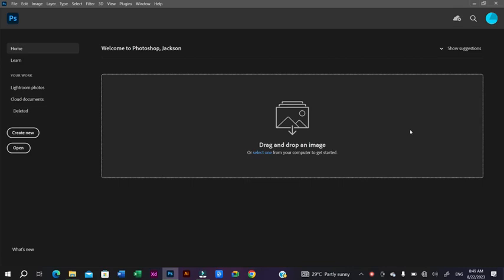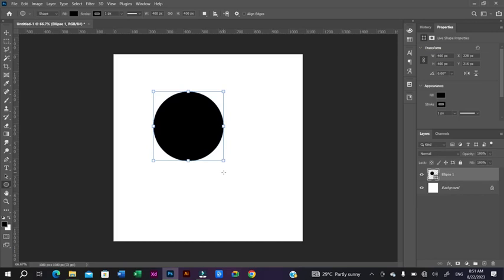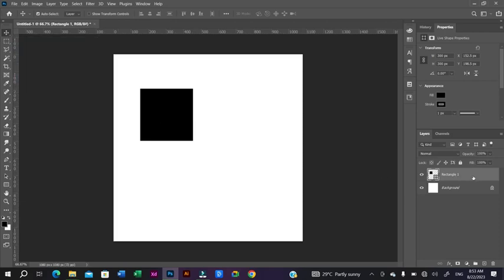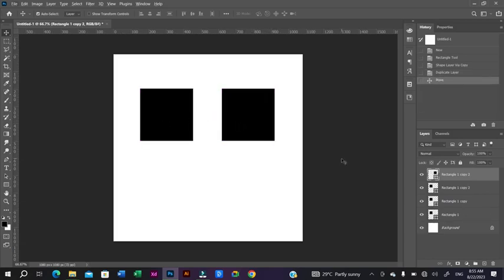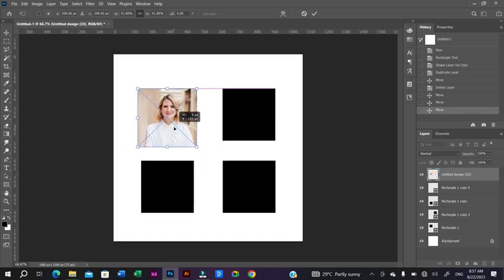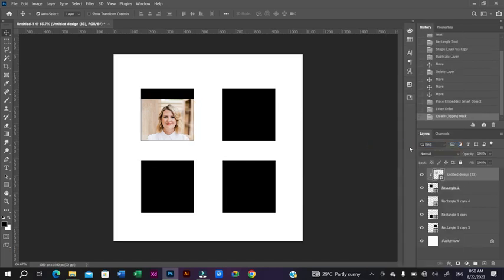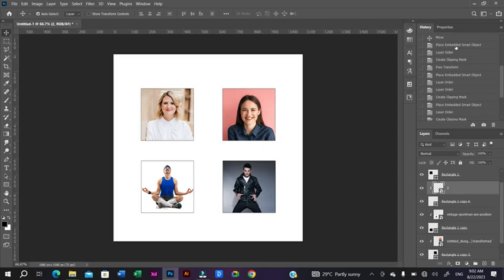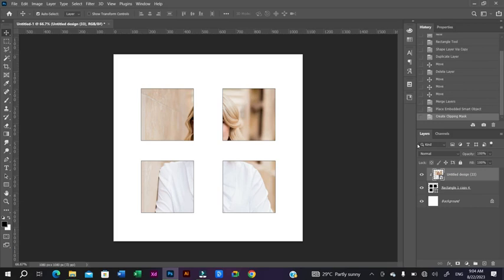Photoshop For Beginners: Creating photo collages and clipmasking a photo in a shape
Unlock the Art of Visual Storytelling: Creating Photo Collages and Clipmasking in Shape! Welcome to an exciting design tutorial that will take your creativity to new heights. In this video, we delve into the captivating world of photo collages, where images seamlessly come together to tell a compelling narrative. But that's not all – we're also diving into the technique of clipmasking a photo into a shape. Watch as we guide you through the process step by step, showing you how to intricately cut out a photo and effortlessly place it within a chosen shape. This skill is a game-changer, offering limitless possibilities for your designs. Whether you're a seasoned designer or a creative enthusiast, this video is your gateway to mastering the art of collage creation and clipmasking. Don't miss out on expanding your design horizons – tune in now and embark on an inspiring journey of artistic expression!